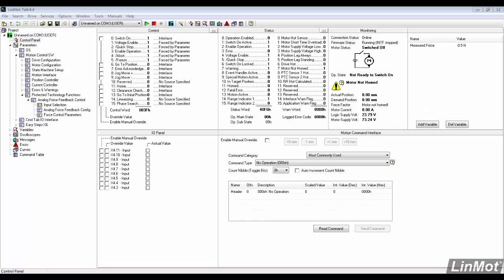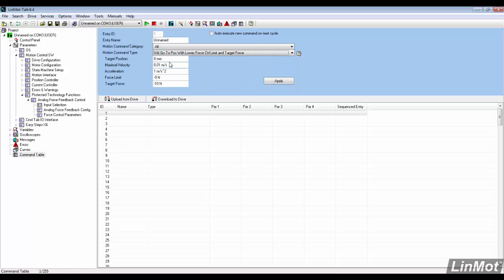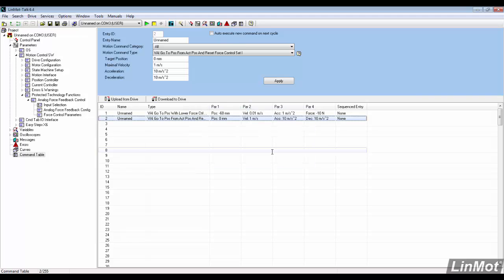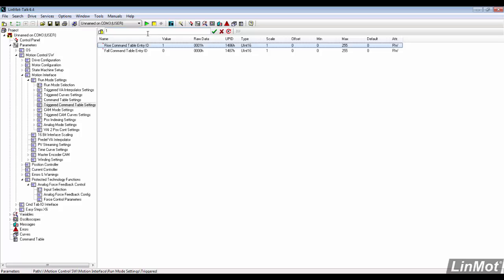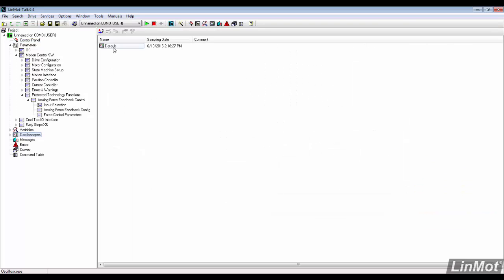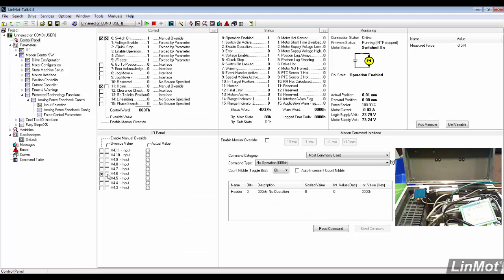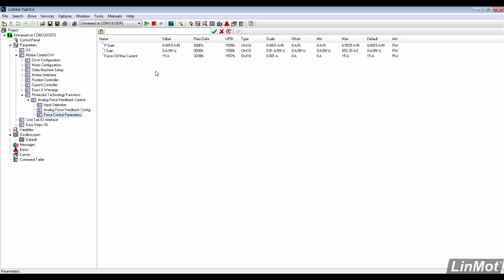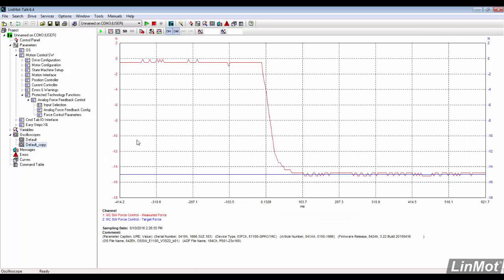LinMot Talk Configuration - Force Control Part 2: Closed Loop Motion Commands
This video covers the closed loop force control motion commands. All of the commands are listed with descriptions